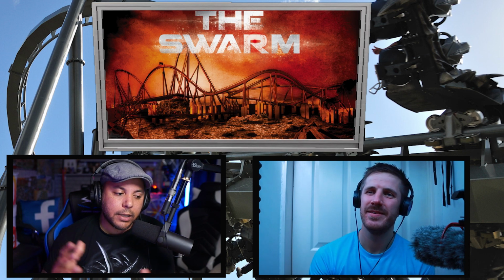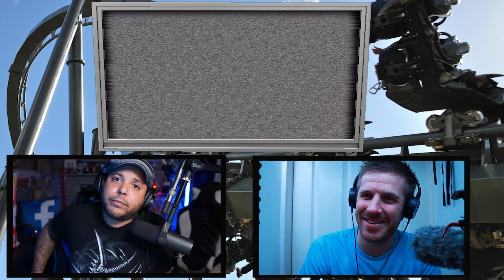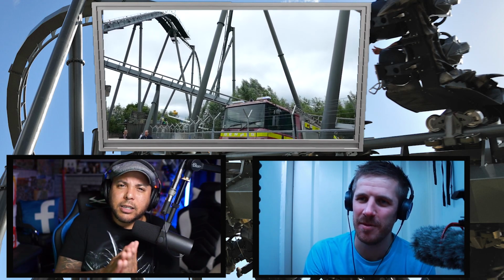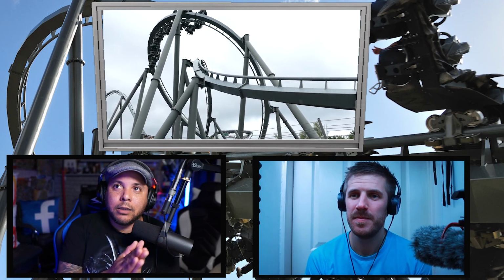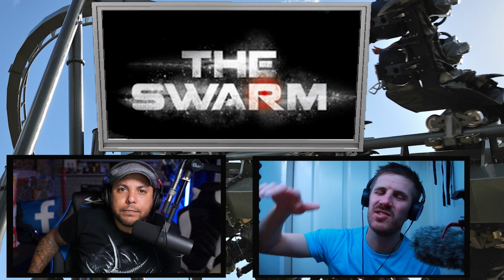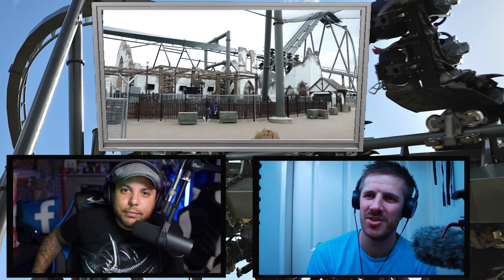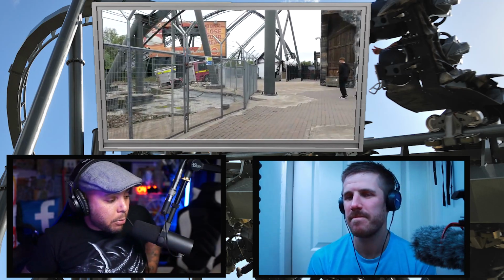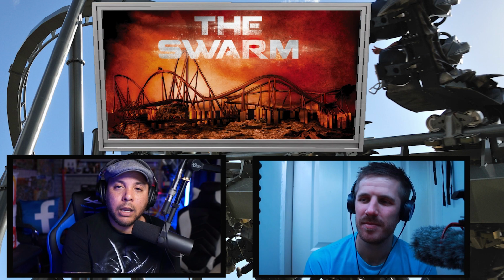Is The Swarm (ThorpePark) Really That Good (Ride It & Review It)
Is The Swarm at Thorpe Park any good?
watch this episode of RIDE IT AND REVIEW IT where Rob and myself pick a random ride every week which we have ridden in the pass and advice you whether you should ride it, consider it or avoid it, it could be a Rollercoaster, flat ride or even a dark ride.

Fun Facts:
Ride: The Swarm
Height restriction: 1.4m
Open: 2012
Speed: 59mph
Manufacturer: B&M
Inversions: 5
Durations: 1:15minute

The style of this video is similar to Alpha Gaming and PSVR Without Parole in parts. A large influence on this series has come from  content creators like channel 5 gaming and Jeremy Jahns and Angry Joe.

OFF THE TRACKS